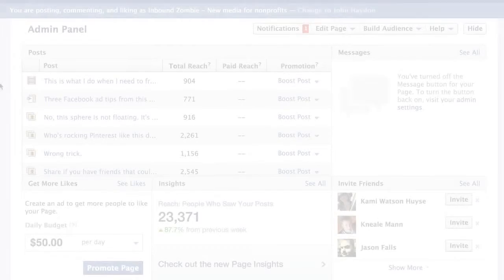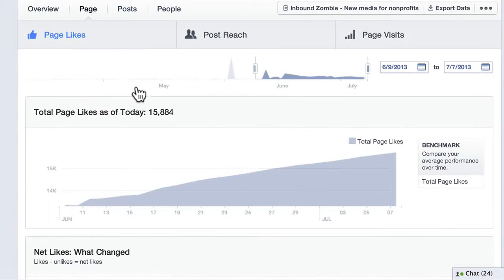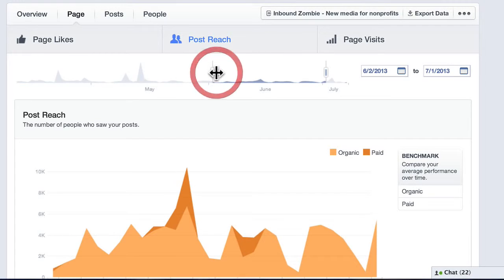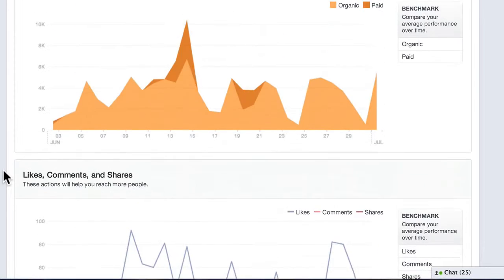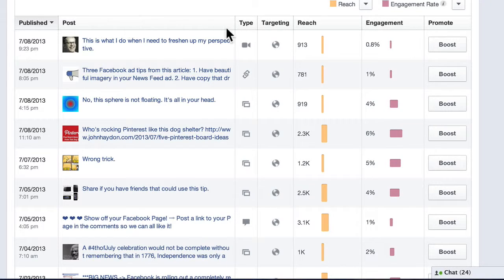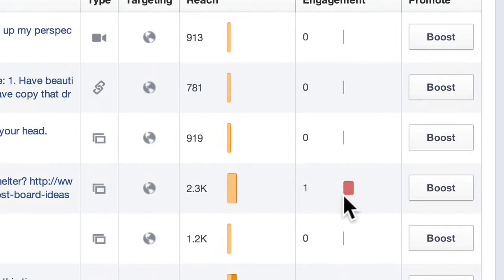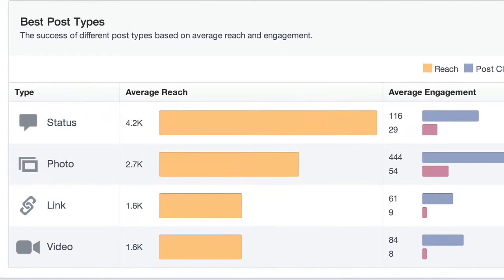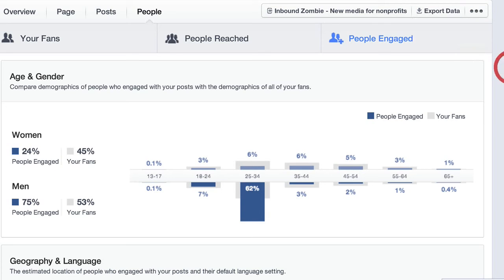Tuto to Digg into the new Facebook Insight